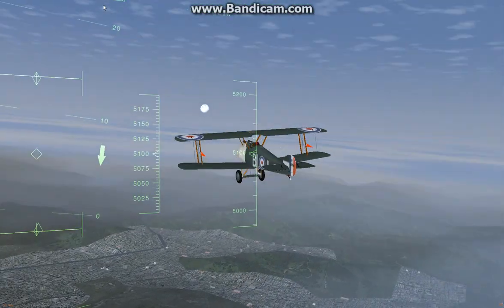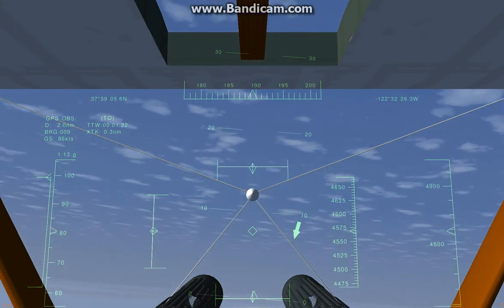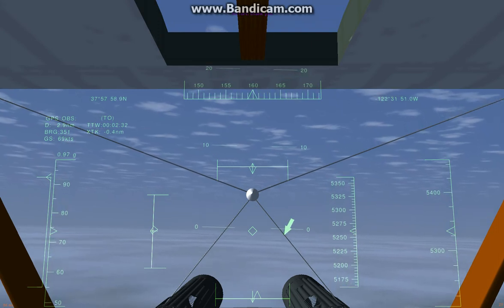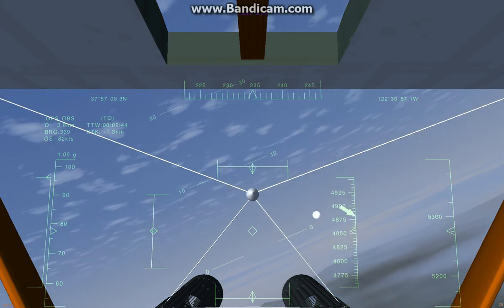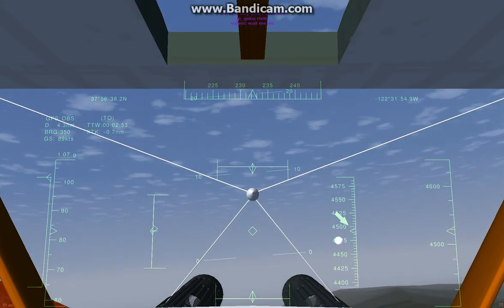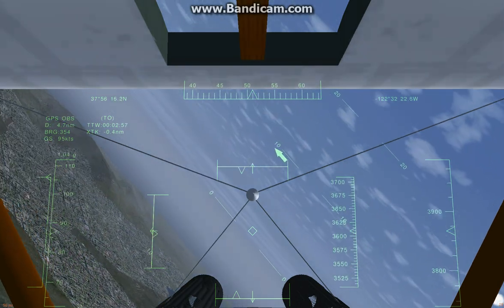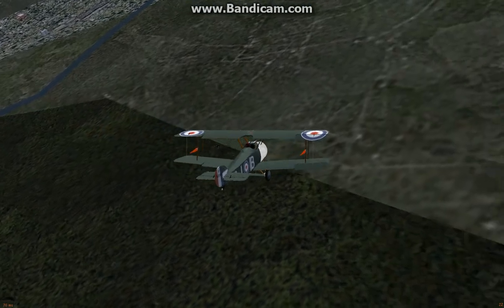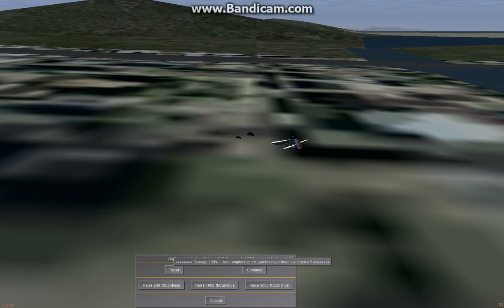Controls & Quirks: Introduction to the Sopwith Camel (Part 1)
This is the first in a series of videos showing the new, historically realistic flight dynamics model for the Sopwith Camel that I am developing for Flightgear/JSBSim.

This video will be of interest to Flightgear pilots, but also to anyone who is interested in the Sopwith Camel and how it worked and flew.  A number of pilots have flown the Camel and lived to write about it, and what they have to say is interesting and often surprising.  The video illustrates how those surprising and unusual features look and work from the pilot's perspective.

This video gives an overview of the controls and flight characteristics along with quirks and very unusual and distinctive flight personality of the Camel.  Topics:

 - Tail heavy at beginning of flight, nose heavy at end--due to rear position of fuel tank
 - Strong engine torque requires slight right rudder to maintain straight flight
 - General lack of yaw and pitch stability
 - Strong adverse yaw and drag from ailerons
 - How to roll & turn, given the strong adverse yaw & drag of ailerons
 - Slow roll rate

This is in response to osjcag, who named the Sopwith Camel the Aircraft of the Month for May and is producing various reviews and videos of it, which you can see here:

Download the Bombable add-on for Flightgear--which turns the Camel into a working WWI fighter aircraft, complete with weapons, dogfighting, and damage, here: